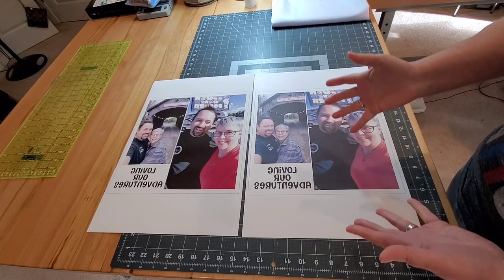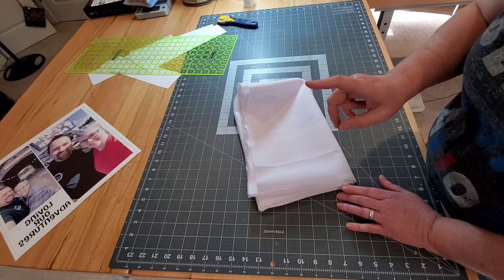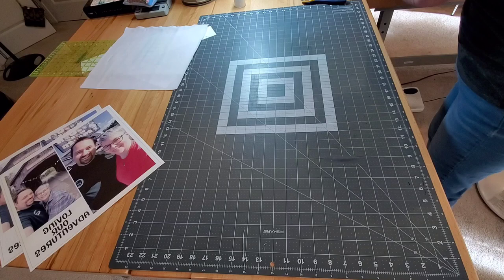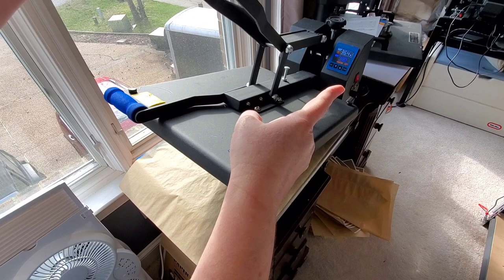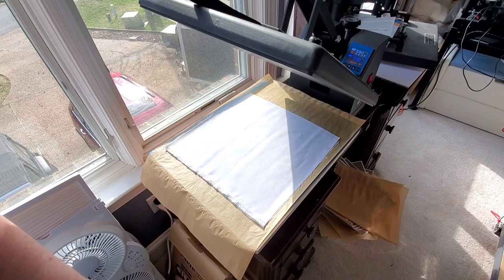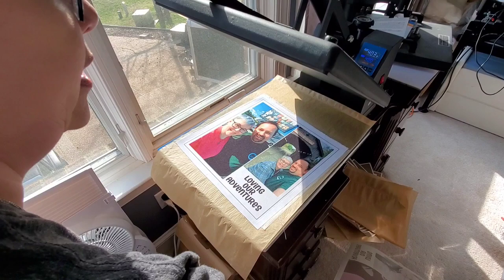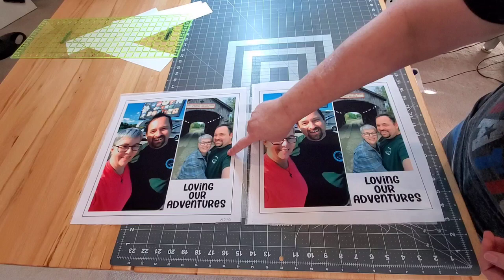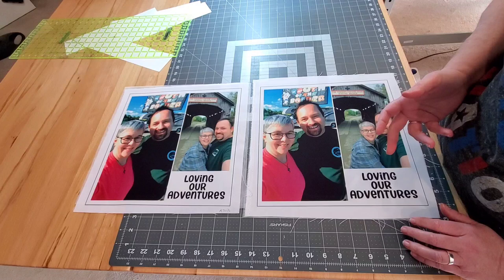Sublimating Photos on Fabric - Fabric I use, Heat Press I use & Final Results - Video 5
This video is the fifth and final video in a series all about sublimation. sublimating photos onto fabric for quilts and other sewing projects. In this video we will talk about fabrics, interfacing and the heat press.

Polyester Poplin Fabric
Pellon P44F Interfacing
Heat Tape
Parchment Paper Sheets